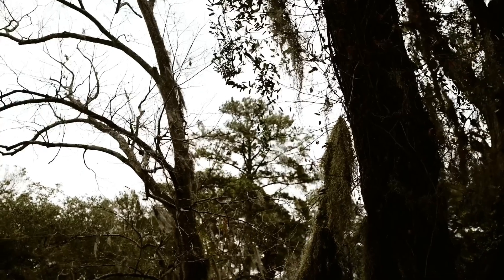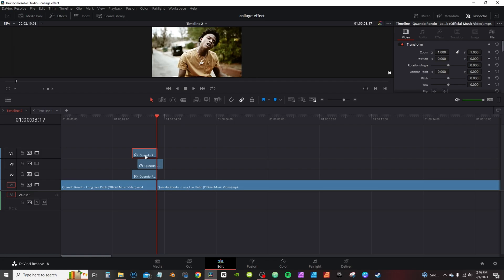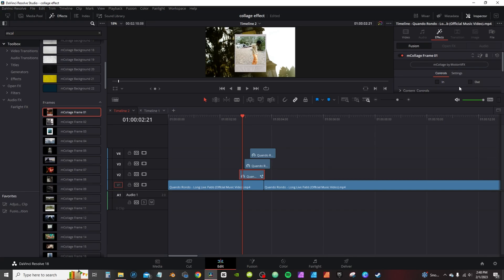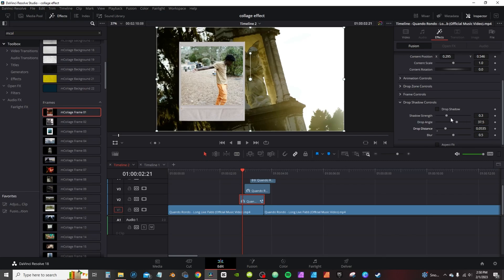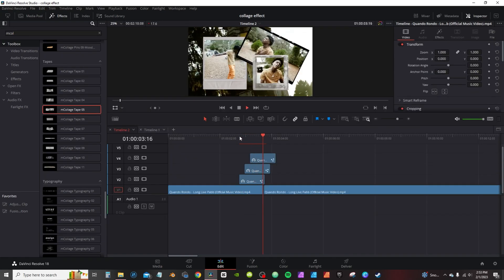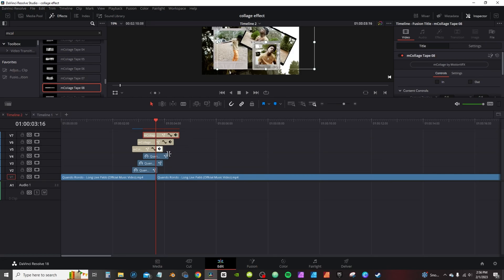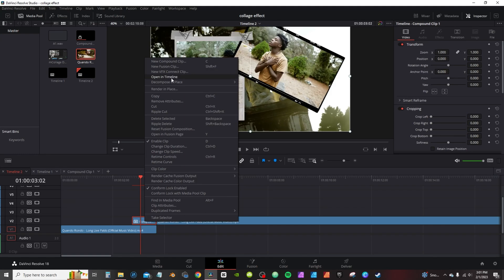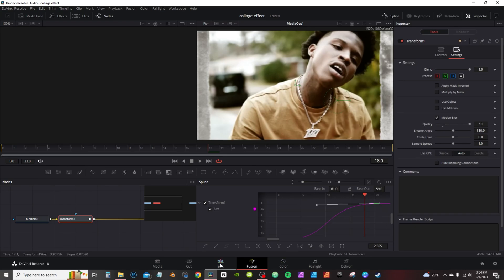DaVinci Resolve 18 - MotionVFX mCollage Plugin @motionvfx ​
In, this video I take a look at the DaVinci Resolve Motion VFX MCollage Plugin. link to Cmollage plugin